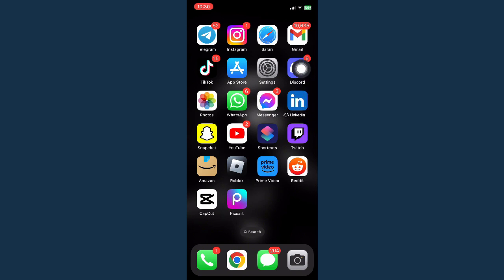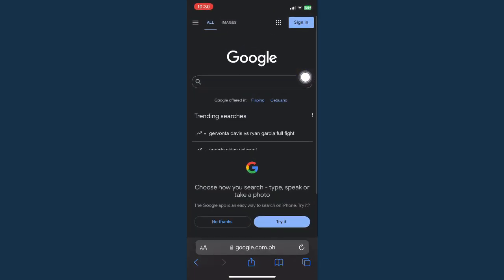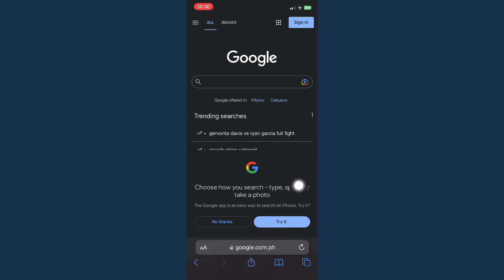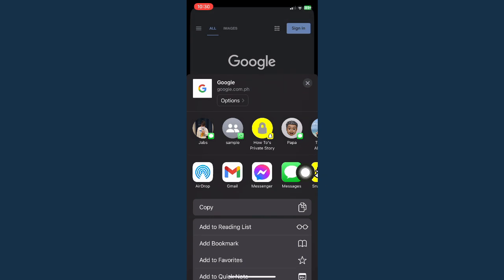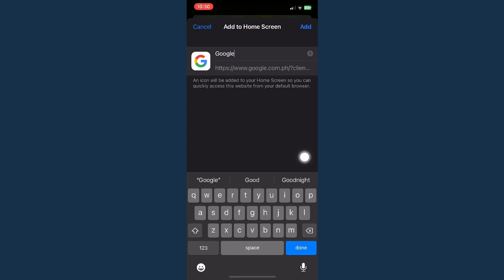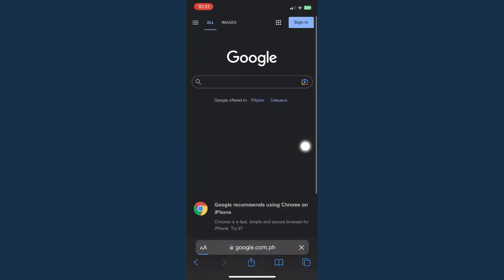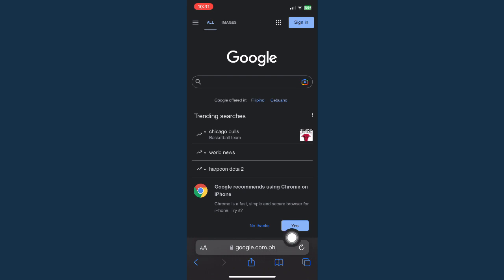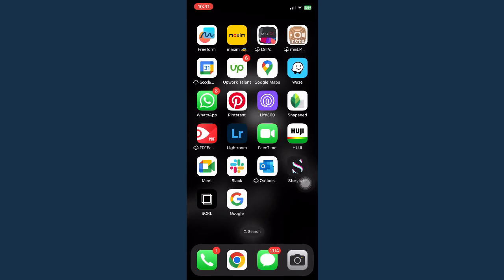How To Add A Web Page To Your Home Screen iPhone (2023)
Learn‎‎‏‏‎ ‎How To Add A Web Page To Your Home Screen iPhone

In this video I will show you‏‏‎ ‎how to add a web page to your home screen iphone